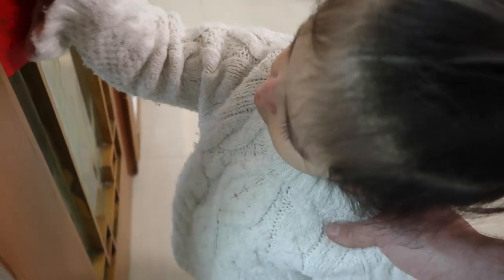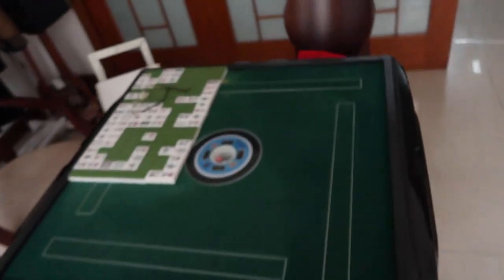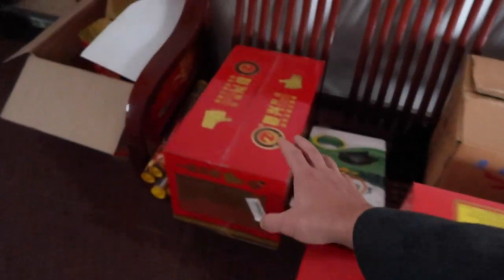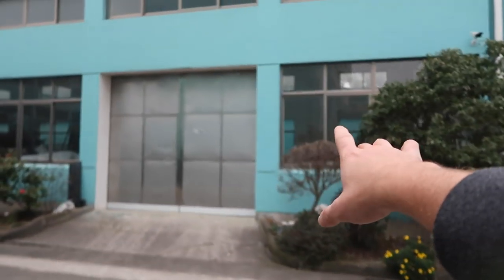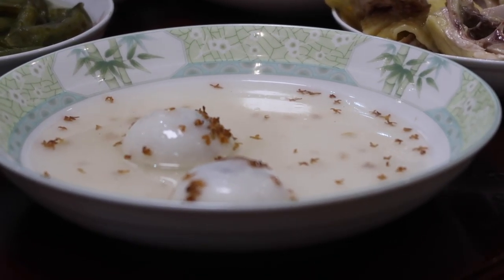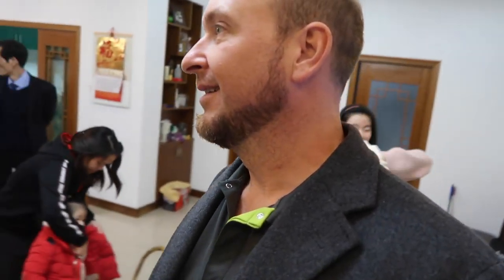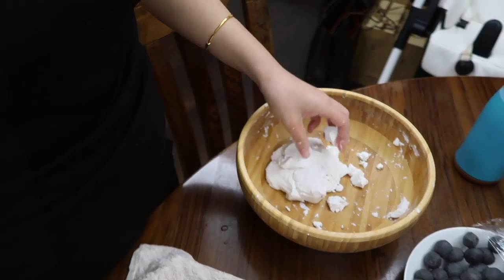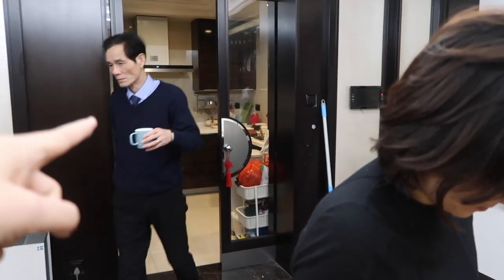Chinese New Year Eve and Hong Bao at a Chinese Water Meter Factory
Chinese New Year’s  Eve spent in Ningbo follows a specific routine.  Dinner at brother in law’s factory, fireworks there, then fireworks at Anny’s father’s factory, then home for some serious hong bao action!  This video goes a little long, but I think it gives you a good feel for how a white collar Chinese family celebrated the Eve of Chinese New Year.  I also give you a tour of the factory.

VLOGGER 1on1:
Interview unique vloggers from around the world

JY_VLOG #725